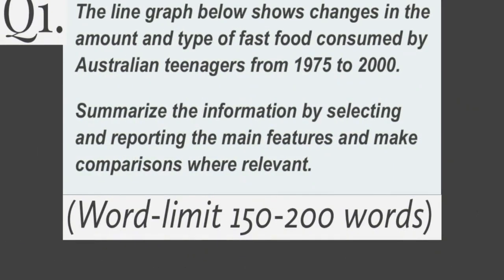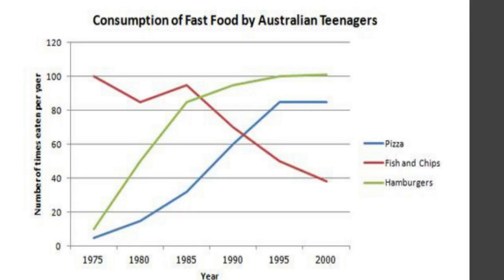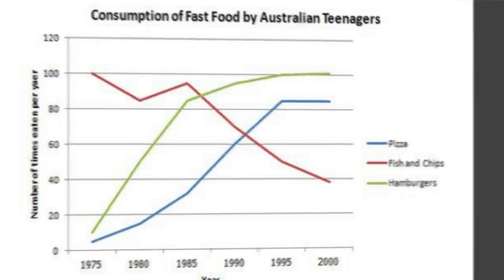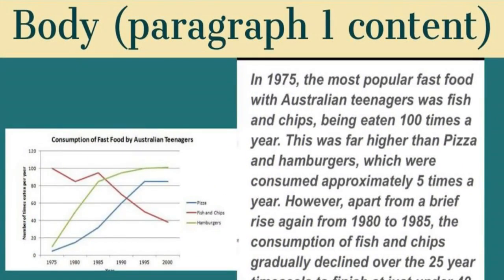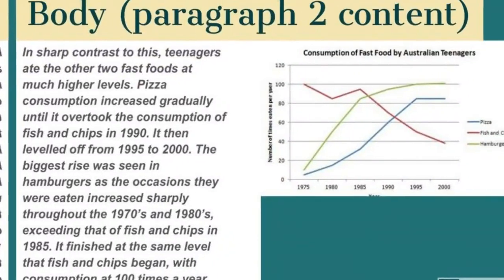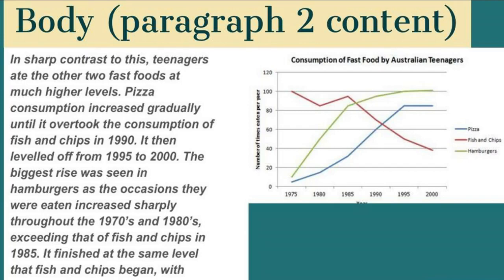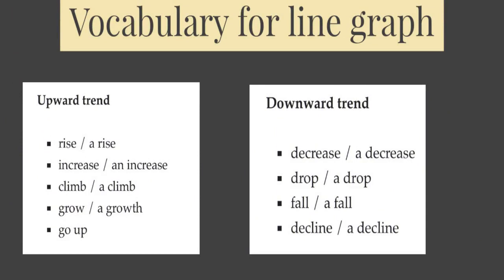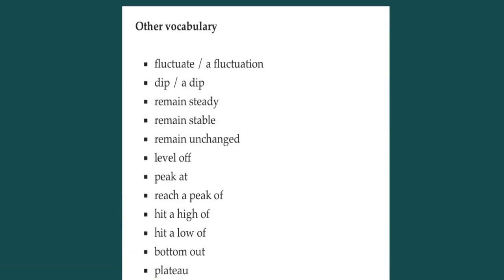Analytical paragraph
CBSE English grammar .. analytical paragraph